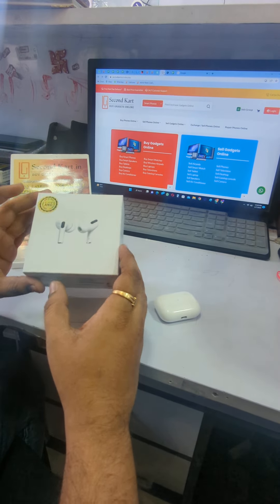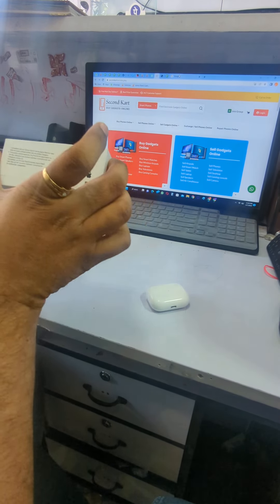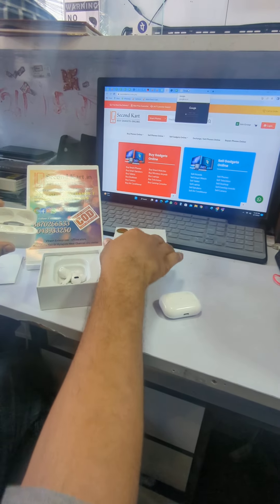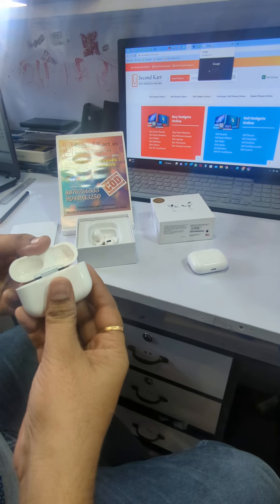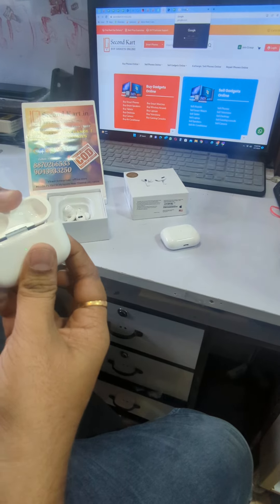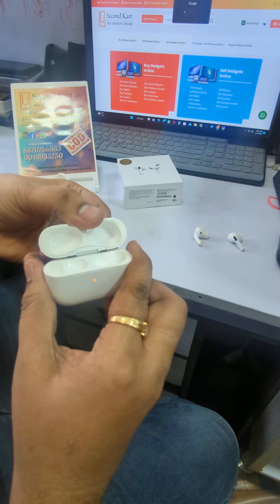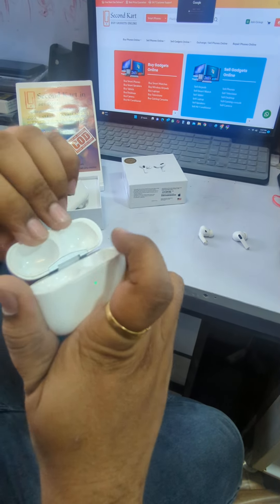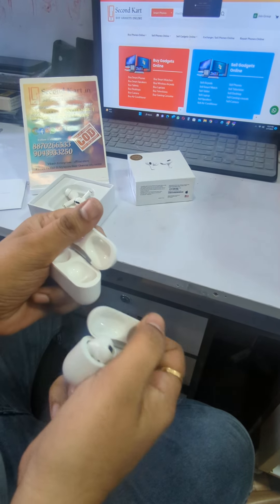how to find duplicate airpods and original airpods?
Greetings from Vikash enterprises
Mobile Phone | Tablet | Laptop | television
*Vikash Enterprises -*
Address NO.57/25, PV Koil St, Mylapore Chennai 600004 (Landmark behind Chennai city center, next to ICICI ATM)
 *Send me a massage on WhatsApp and get the best offer*
 *Call store*
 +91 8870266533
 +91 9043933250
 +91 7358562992